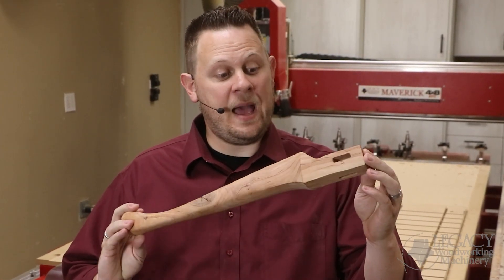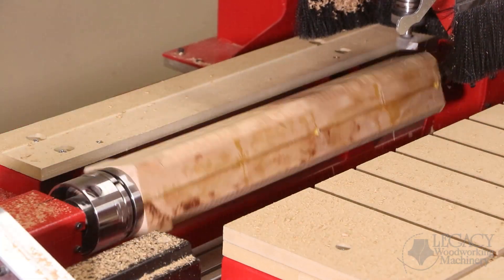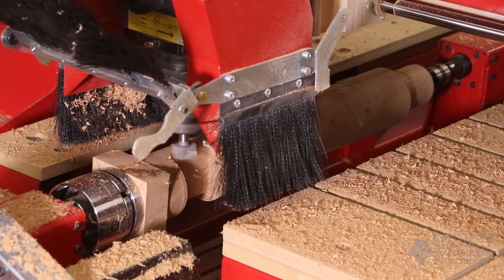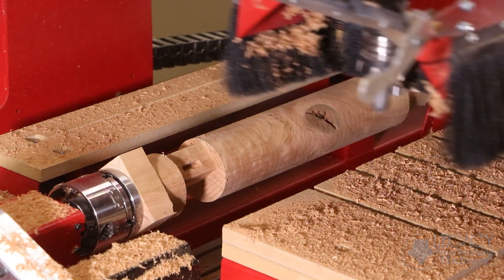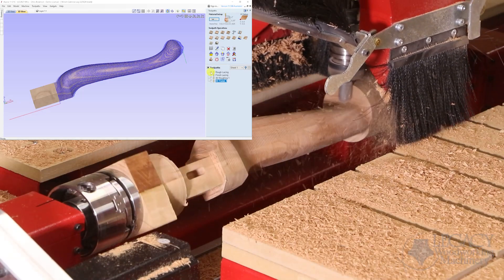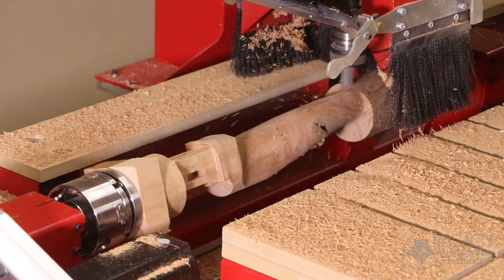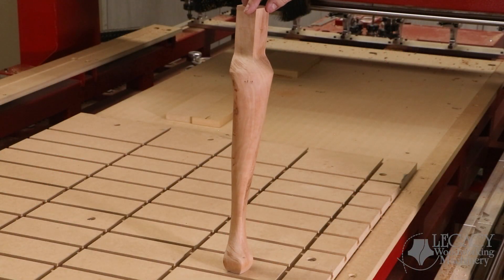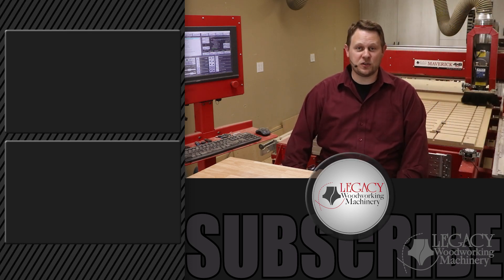How Legacy CNC Tackles A Cabriole Leg (Queen Anne) - Not All CNC Turning Centers Are Created Equal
If you were asked to make a Cabriole leg or Queen Anne style leg, would you say yes or no?
Today we are going to show why all CNC turning centers are not created equal by showing the challenges we overcame when making an 18” Cabriole Leg on a Legacy CNC machine.
These challenges include:
1. Combining multiple toolpath files that are generated from two different software programs.
2. Adding mortises onto an asymmetrical part without using other equipment.
3. Eliminating the cut marks and seam line left behind by raster carving and replacing it with a better cutting technique.
4. Optimizing the new technique to speed up the cutting time while keeping a smooth surface finish.

We used Legacy's Conversational CAM Pro turning software and Vectric's Aspire CAD/CAM software to generate the g-code files for the CNC.